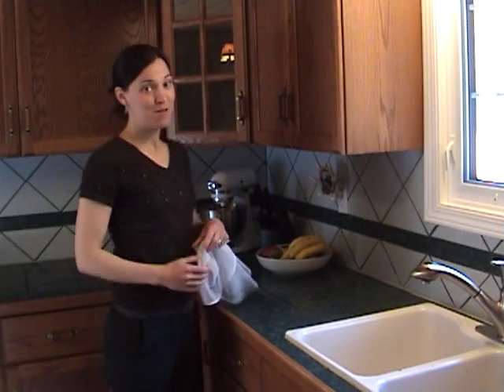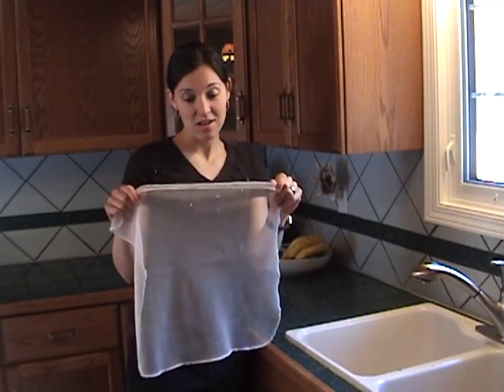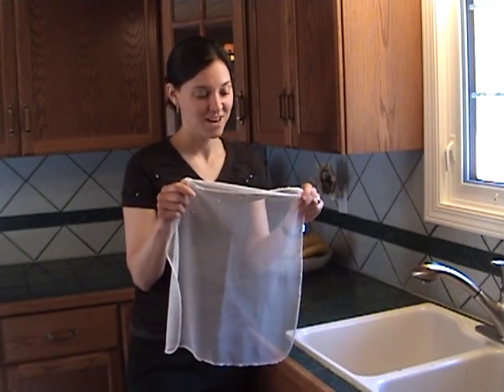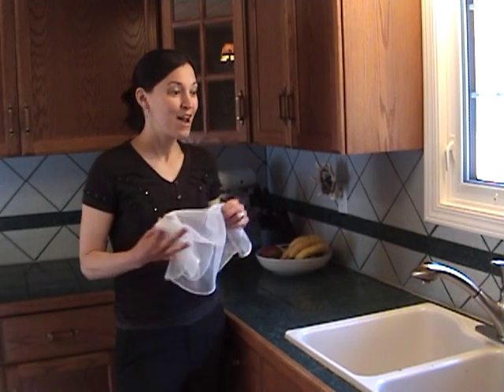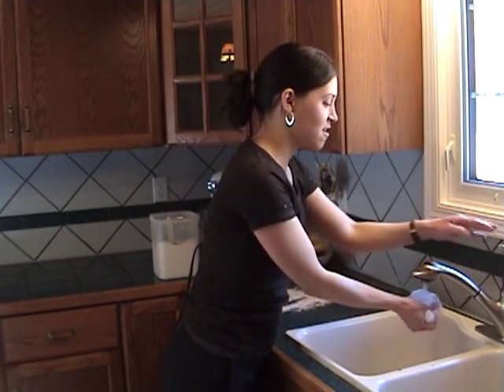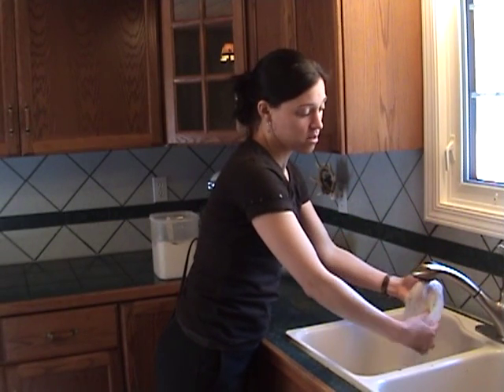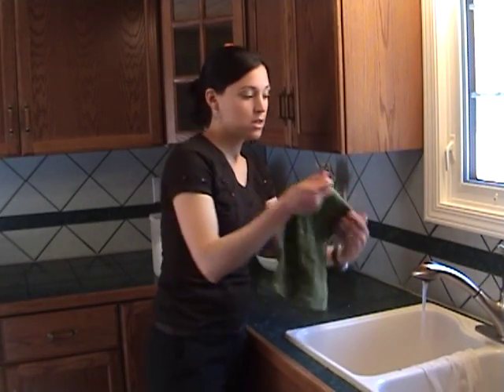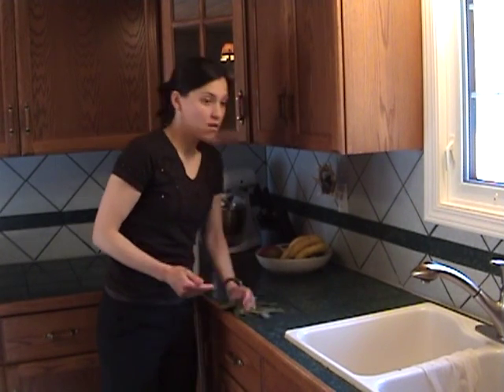GreenCleanMom Uses Norwex Dish Cloth to remove flour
See me clean flour off my counter, using the Norwex Netted Dish Cloth. No more goopy, sticky mess. Easy-Peasy!